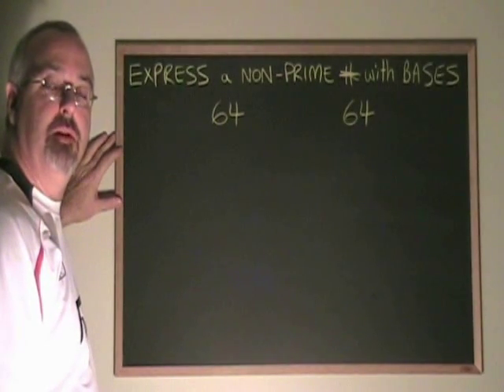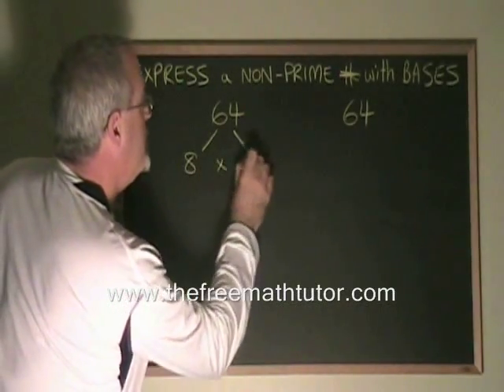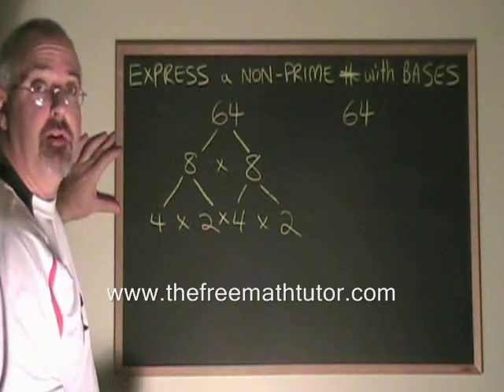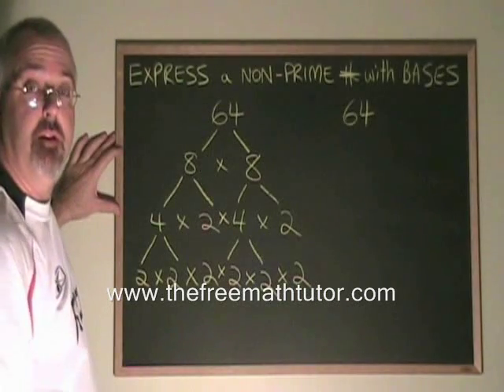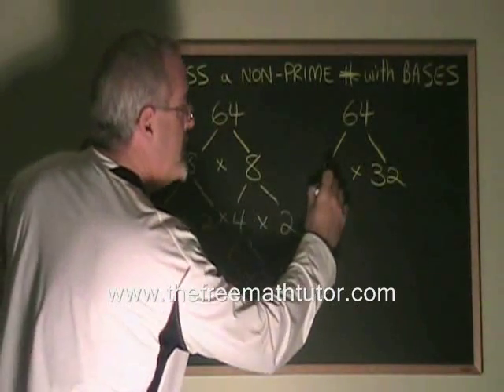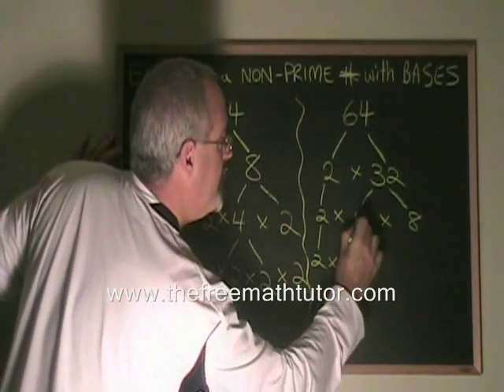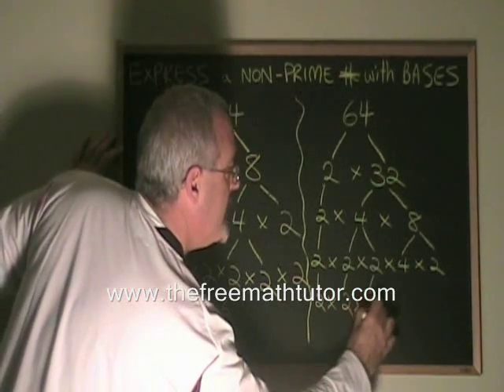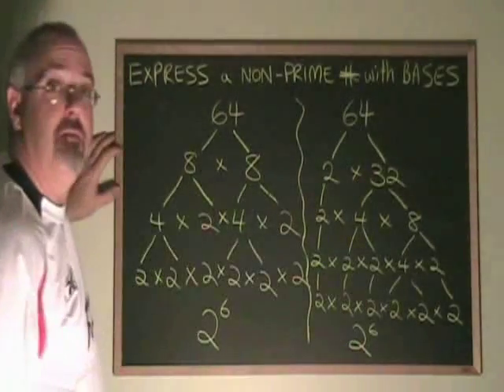Express a Large Number as Base with Exponent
This video illustrates how to express large numbres as their simplest base with exponent. For part 2 of this video, with examples for 81, 72, 675 and 968, as well as many more instructional Math videos and exercise and answer sheets, go to: